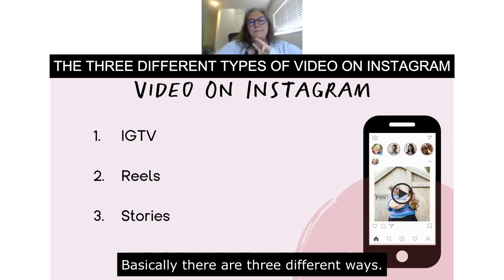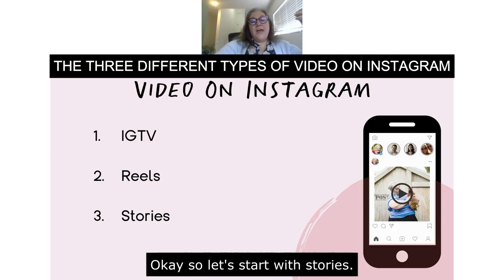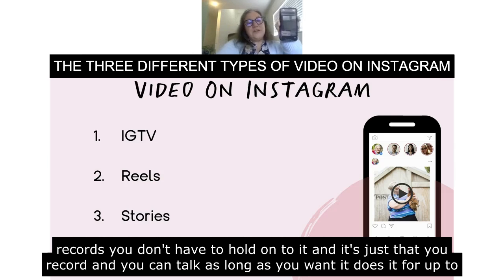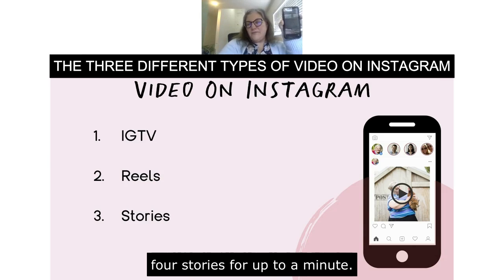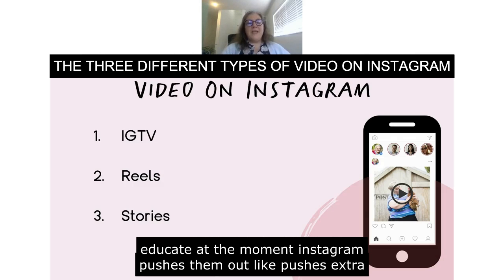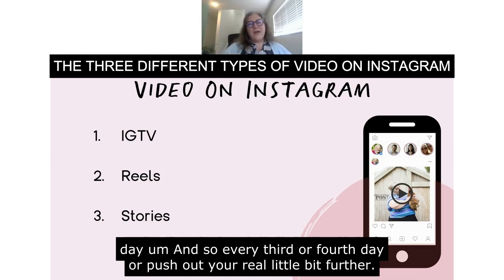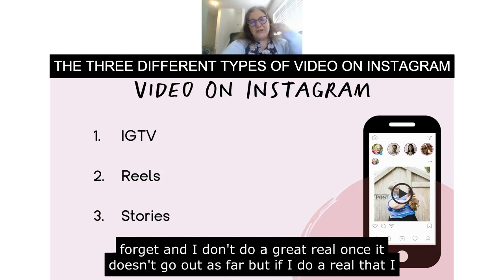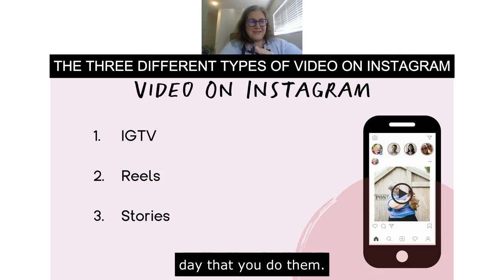The three different types of video on Instagram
Basically there are three different ways.
We've already talked about stories.
Stories of 15 seconds long.
Um I just Chelsea you can just basically make an image to make the
secret headers at it as a story thing and then just add it in the story space or you can actually load it up
separately Stigned you to do that.
You can just load an image.
Okay so let's start with stories.
The stories lasted 15 seconds long.
You can have as many as you like um stories, you can do a cool thing on
stories which we don't probably have a lot of time to go through at the moment.
But when you're making a story there is a hands free option.
If you log down here there's a thing called hands free and if you press hands free and then you have
records you don't have to hold on to it and it's just that you record and you can talk as long as you want it does it for up to
four stories for up to a minute.
So those are stories and like we said before it's a fair more content, it disappears.
Then we have a I.
G.
T.
V.
I.
G.
T.
V.
Video that's longer than a minute long.
So I have um I load up like clips of
podcasts like two or three minute clips.
Um I might do like a tutorial, I might share and you you could share a new range, you
could talk about things that can be an instagram instagram tv.
Um The other thing that you can do with those I.
G.
T T T.
V.
S is you can go live on instagram which will be saved as an instagram
TVs.
You go live through the stories function and then it saves it through the instagram tv.
The next one the third one which isn't in this order.
Our reels now reels are like a tic tac for those of you that have seen Tik
Toks they are a short period of video that is meant to at the
moment be fully for entertainment.
So I have a real struggle with this because I want to use and to educate so I sometimes use my reels to
educate at the moment instagram pushes them out like pushes extra
power behind your reels if you're not famous, super famous around every third
day um And so every third or fourth day or push out your real little bit further.
So today I calculated calculated that day is to me today sometimes I
forget and I don't do a great real once it doesn't go out as far but if I do a real that I
know it's gonna be a bit more viral type it will get far more response if I send it out
on that day.
So that's part of why some of your wheels got up and down on instagram don't push them out to everybody every
day that you do them.
Um but a real is under 60 seconds long but the best ones are under
15 seconds and the very best ones are under seven seconds long, so this is very